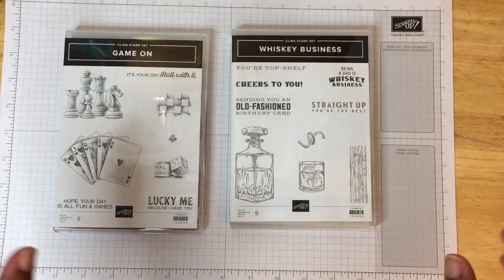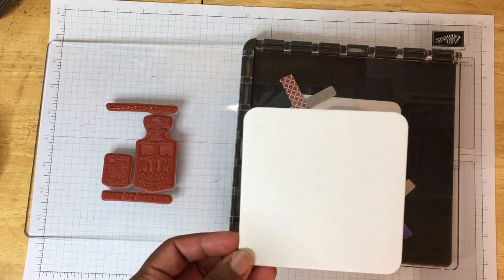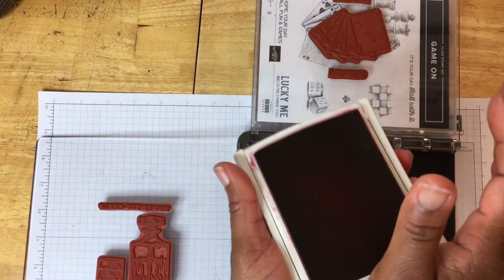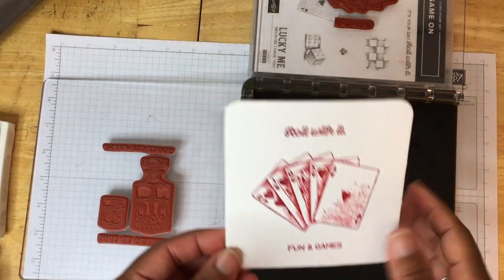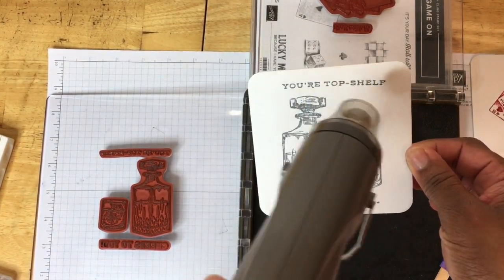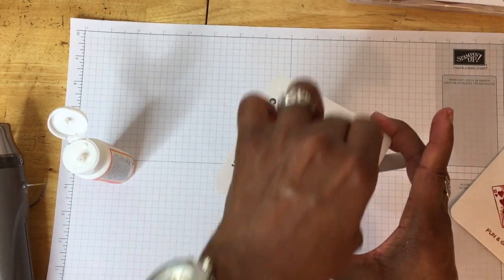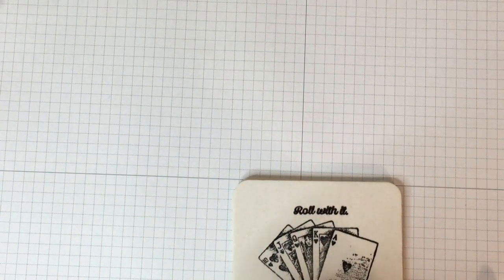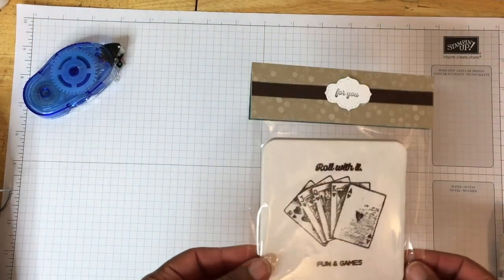Heat Embossing Stamping Technique⭐DIY Handmade Coasters⭐Great for Craft Fairs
This video is about Heat Embossing Stamping Technique⭐Diy Handmade Coasters⭐Great for Craft Fairs! Blog: MsPuff Creative Corner.com  I am back with another great gift idea for him!  In this video I featured two stamp sets by stampin up: Whiskey business and Game on in creating handmade coaster designs. See how you can create awesome gifts for any occasion using any stamp sets when designing with paper coasters. These handsome stamps sets are just  an awesome all around stamp set for the guys.

Amazon Supplies
Square Paper Coasters
Cellophane resealable 5x7 bags
Mod Podge: You can purchase at Target at the dollar section or Dollar tree

 hope you enjoy this tutorial as much as I have enjoyed brining it to you. If you are interested in some other GREAT project ideas, please feel free to look me up at MsPuff Creative Corner.com; where I create projects using rubber stamps, inks, loads of colorful design paper, mixed media and a whole lot of embellishments. If this is something that is of interest to you, please consider subscribing⏎by hitting the red subscribe button as well as the bell icon so you can be notified of when I post my new and latest project ideas.🌸

I also offer organizational tips and the latest trends and techniques in the paper crafting and rubber stamping world. So if you are wanting to be crafty this year and create projects that you can call your very own , made with your own hands, for your dad, your husband, your Grandfather, your Uncles, your neighbors, or your co-workers, get some simple supplies and check me out at MsPuffcreativeCorner.com; and let your greeting cards truly be from your heart as well as your hands.

I am an Independent Stampin' Up! Demonstrator